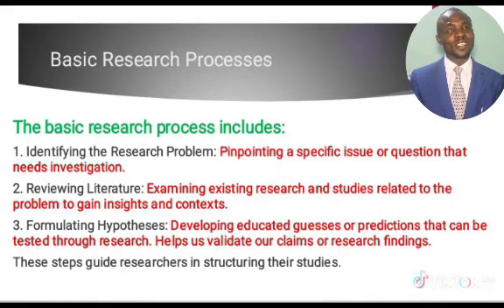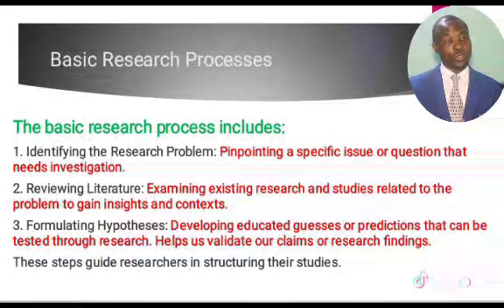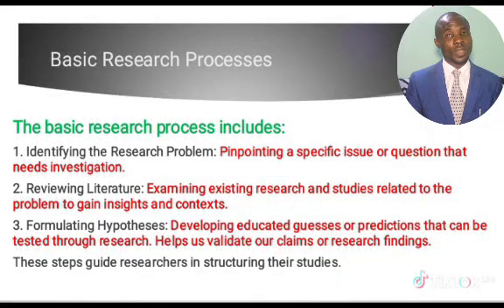Introduction to Research Methodology.